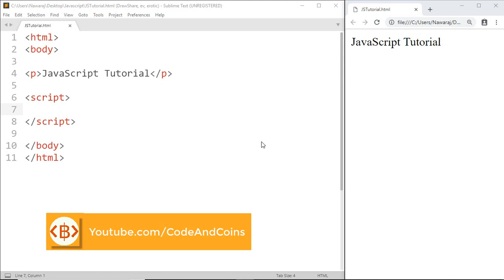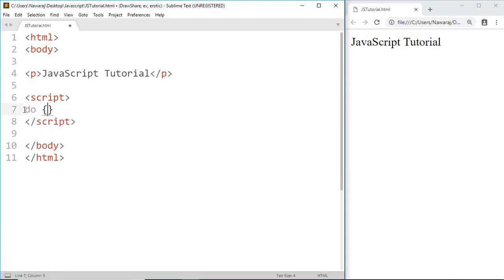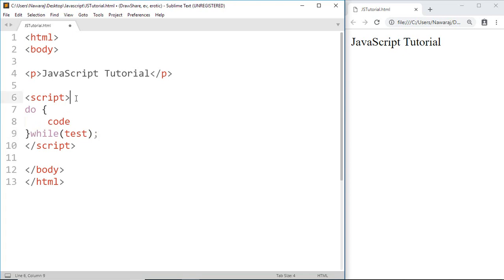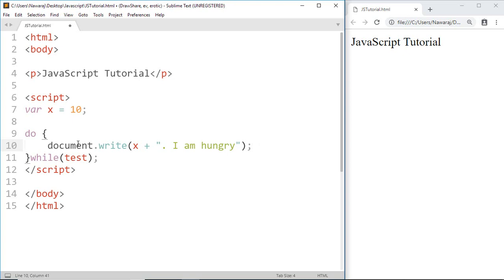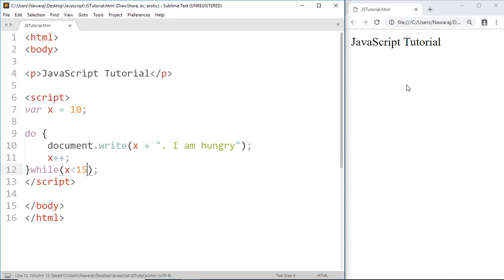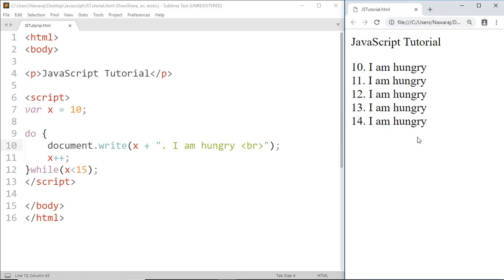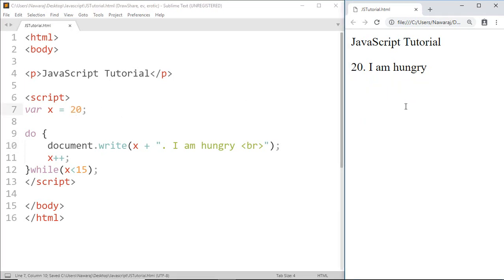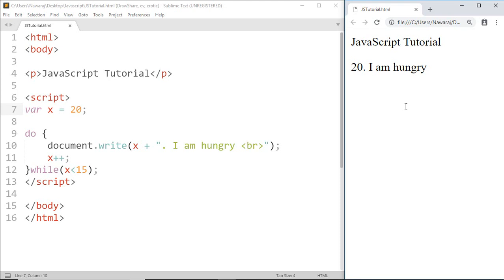do/while Loop - #21 JavaScript tutorial for Beginners